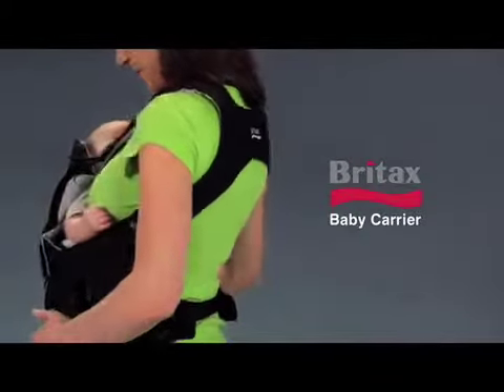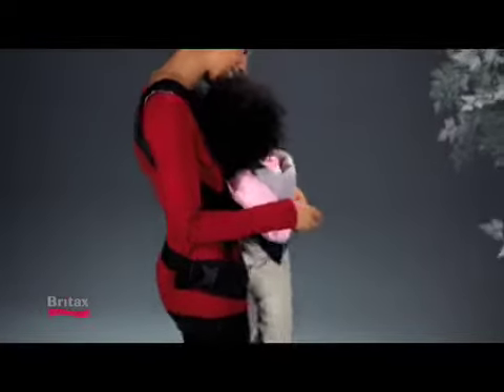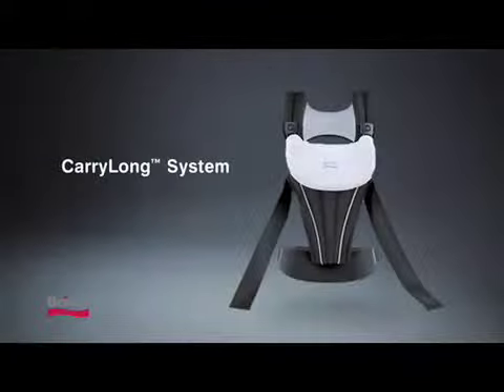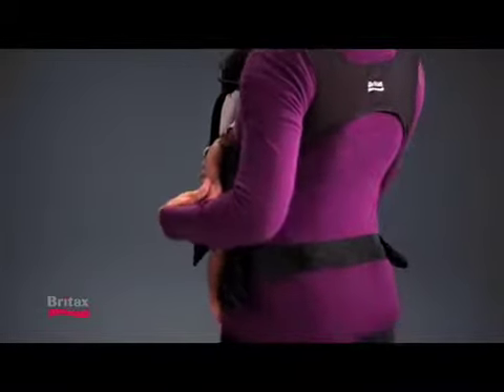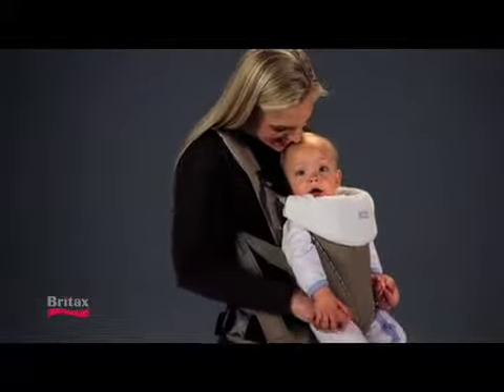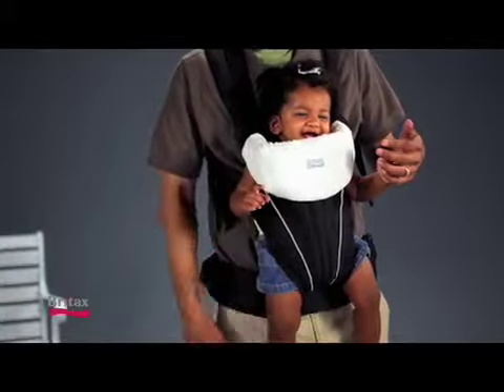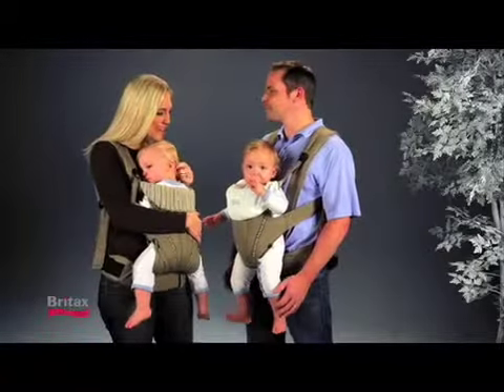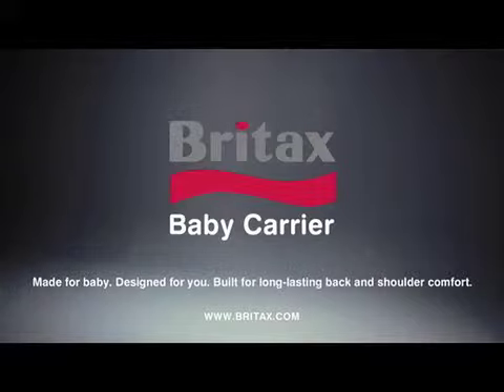Tenae Downing's Britax Commercial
This is a clip of Tenae Downing with her youngest daughter in a commercial for Britax Carriers.